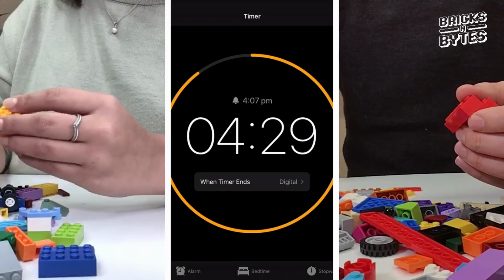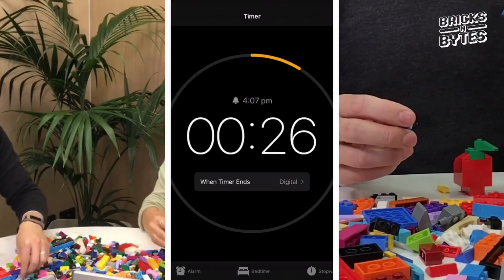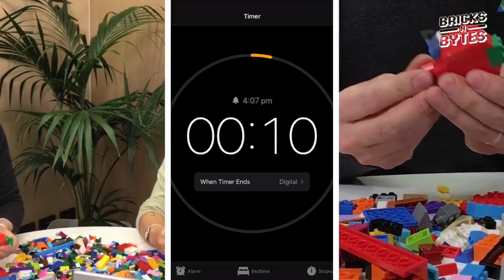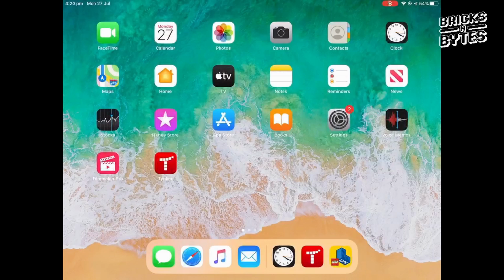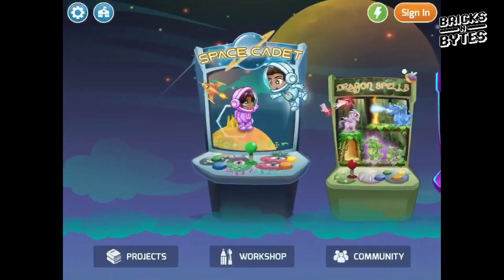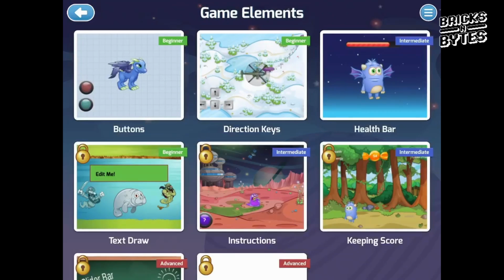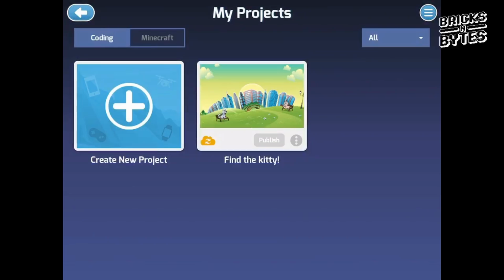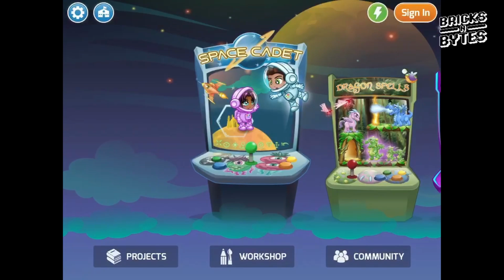Bricks N Bytes: Making Games!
Steve from Foxy Games tells us about all the people involved in making a mobile game. Ben makes a 'memory' game with LEGO and Emma shows us Tynker.